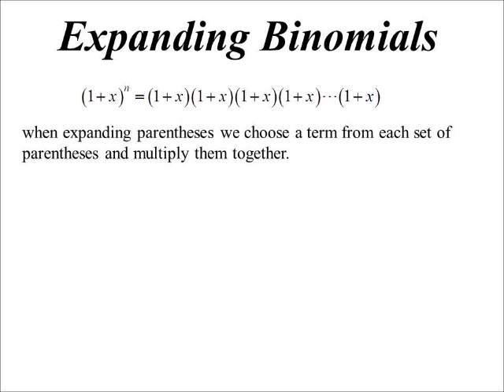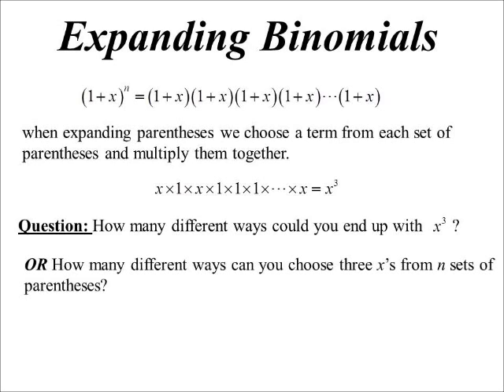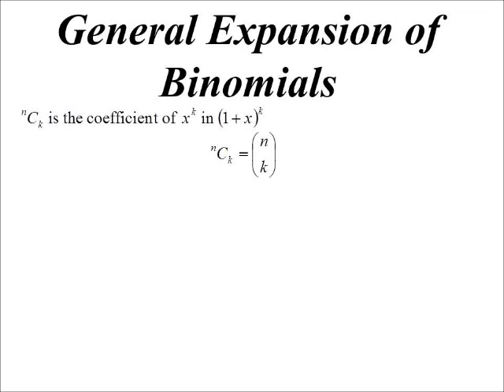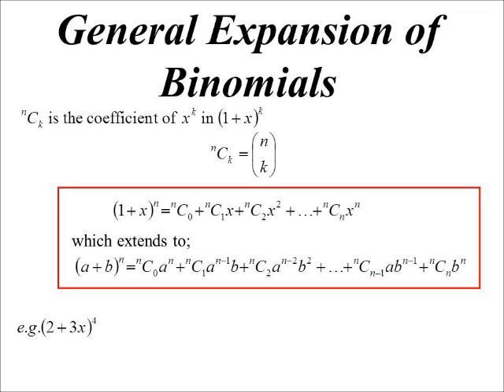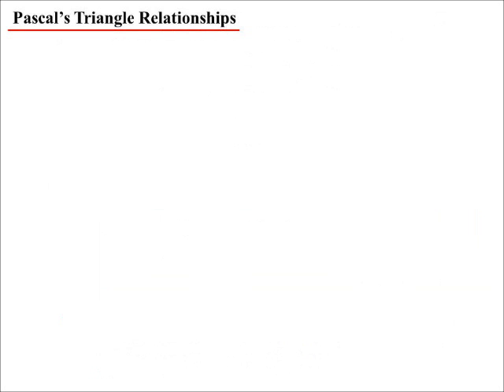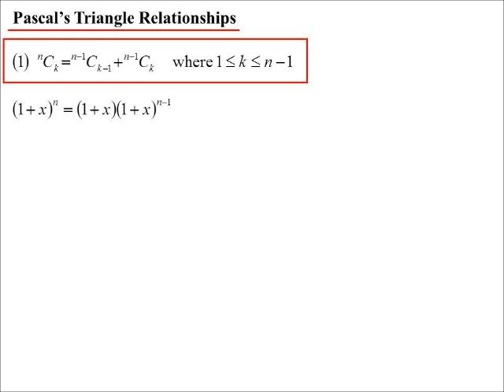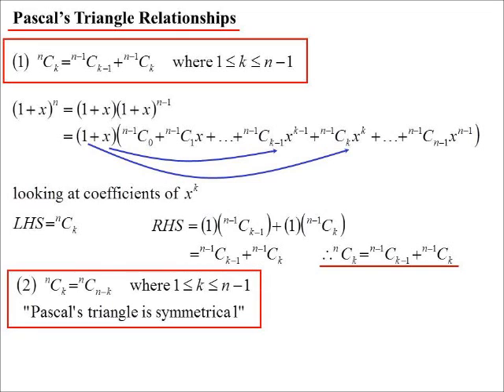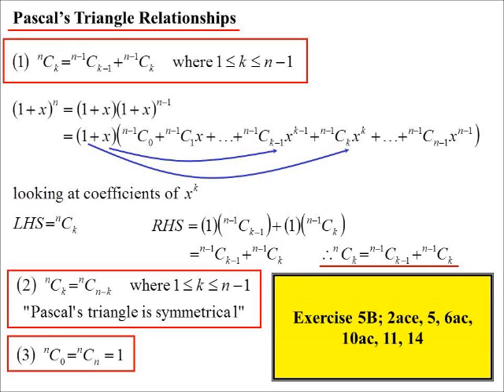12X1 T08 02 general binomial expansion 2015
Using combinatorics the binomial coefficients can be found via familiar methods.